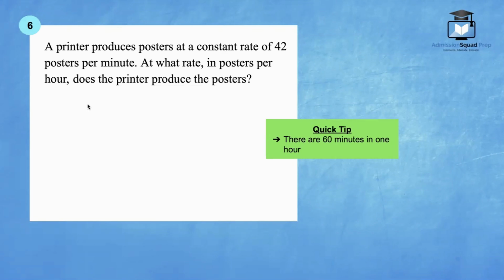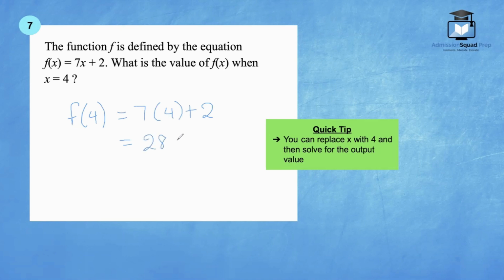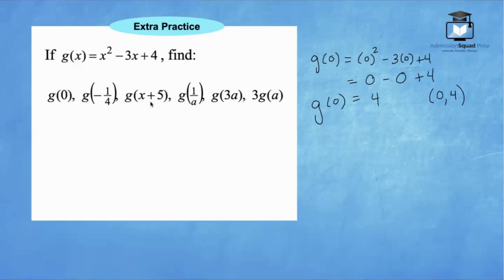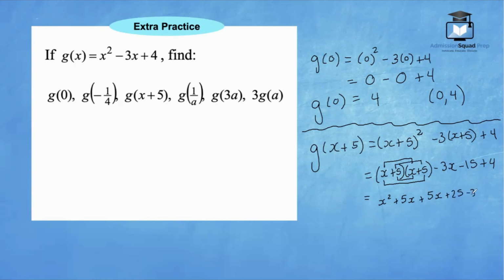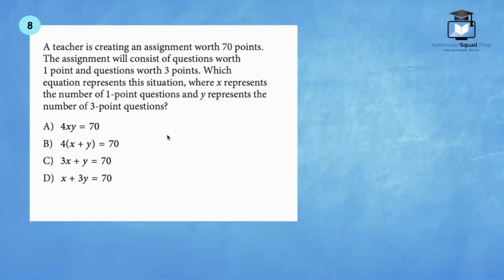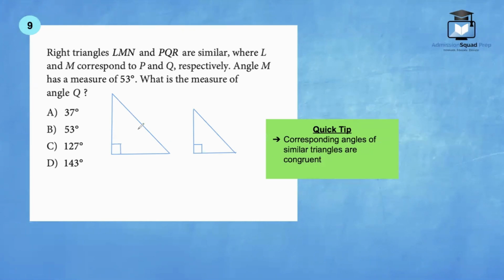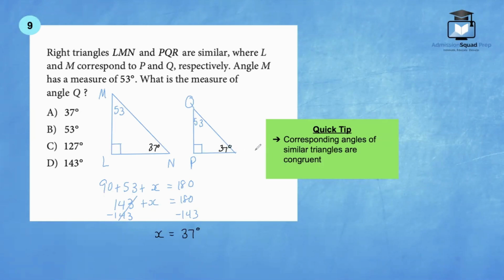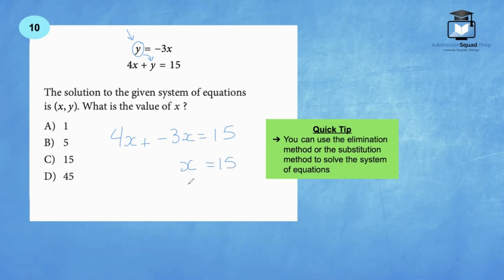5 Math Questions You Need for the Digital SAT - #6 - #10 MC | Tai Abrams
Welcome to SAT Math Practice with Ms. Tai. This video contains five questions you need to know for the new digital SAT. By now, I am sure you are aware that the SAT has gone digital. You will need to practice this material and understand the new format to be successful. I am excited to review some important math concepts to get you ready for your exam. If you desire additional preparation through one of our classes or a few 1-on-1 sessions, email and we will get you set up right away.

More SAT Math Prep From Ms. Tai:

1.  Ms. Tai's SAT Assessments

2.  Ms. Tai's Virtual Math Learning Program